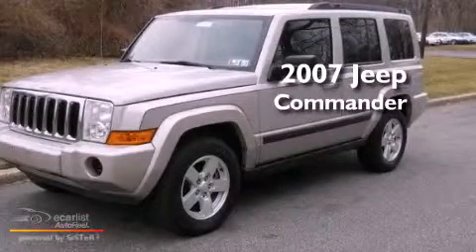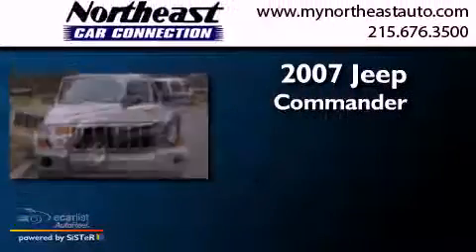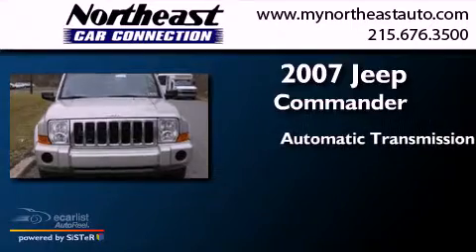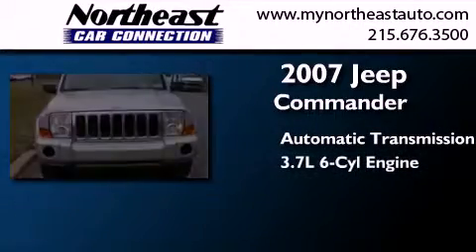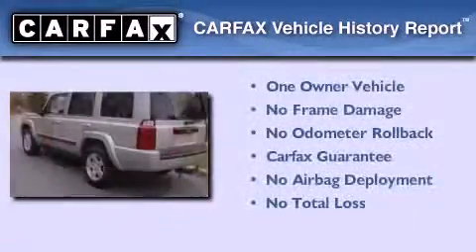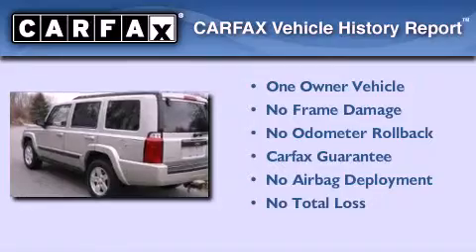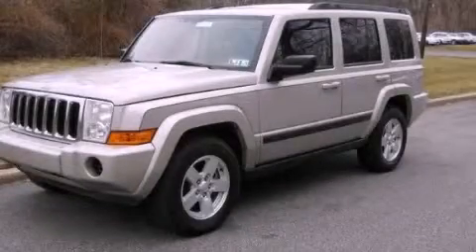Preowned 2007 Jeep Commander Philadelphia PA 19116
Year : 2007
 Make : Jeep
 Model : Commander
 Engine : 3.7L V6 engine
 Trans . : Automatic
 Exterior : -
 Miles : 106,474
 Interior : -